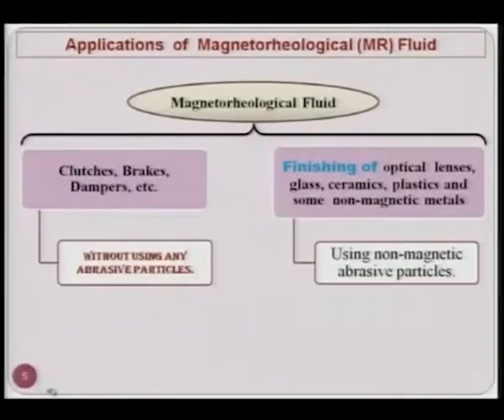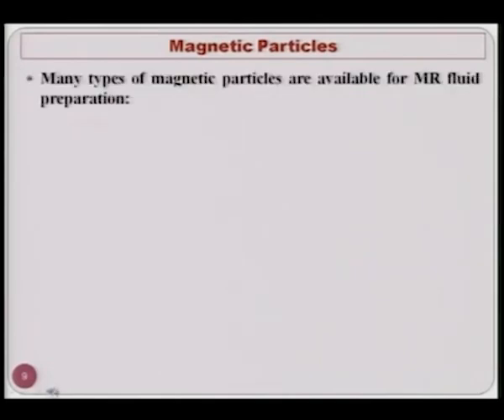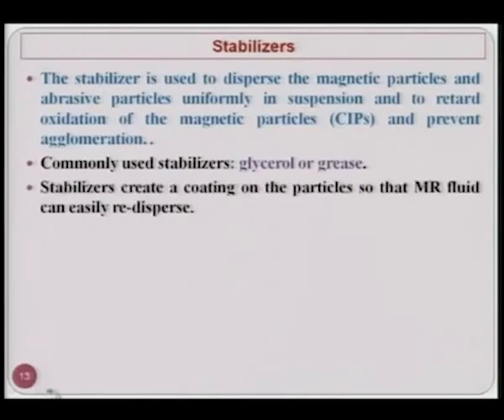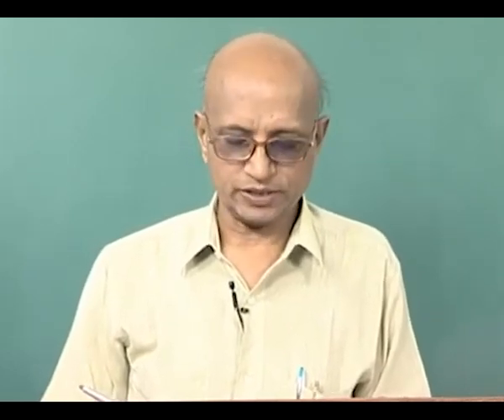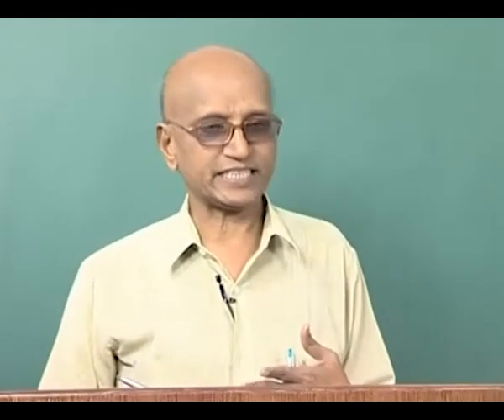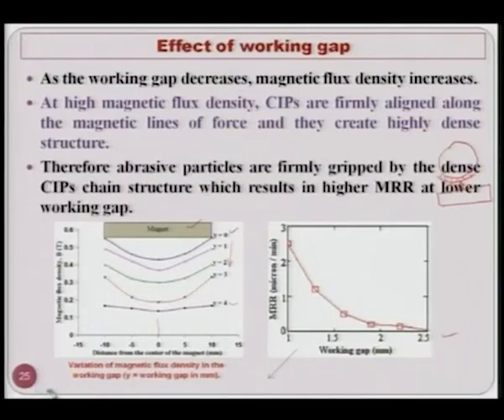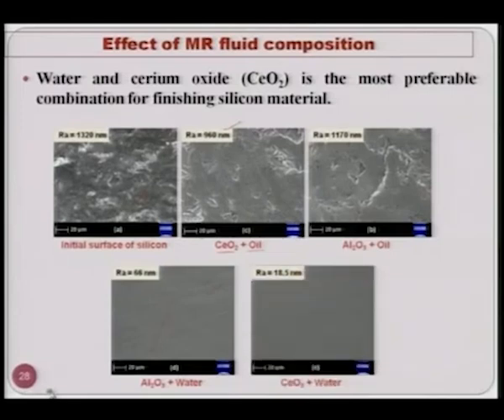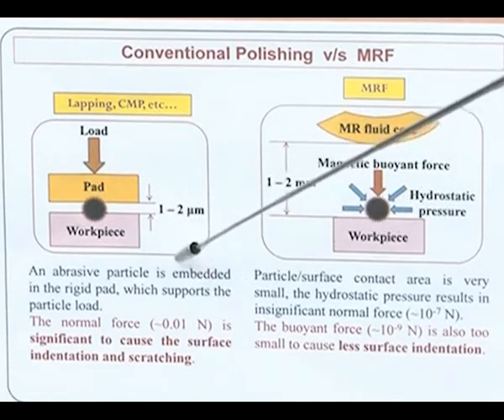Lec29: Advanced Machining Processes